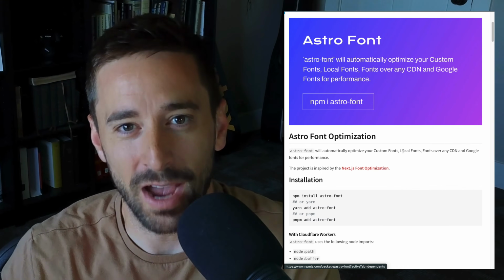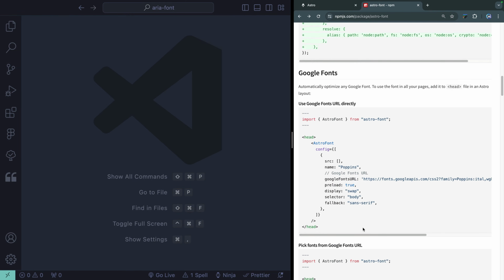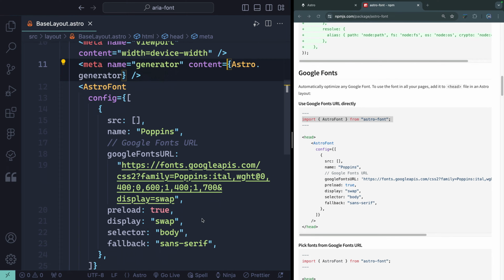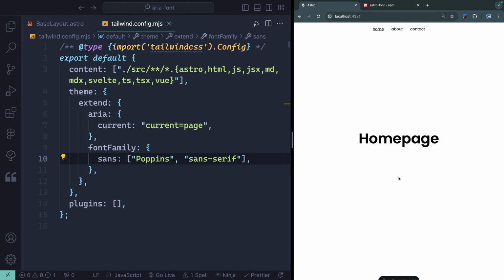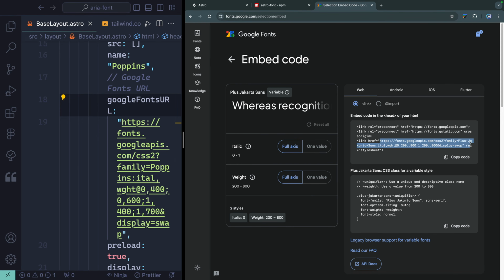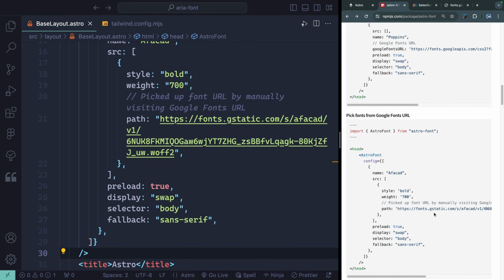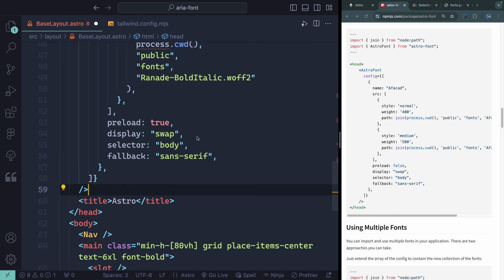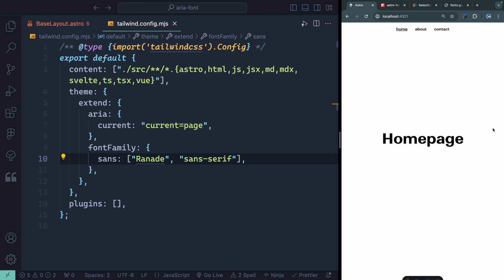Next Font for Astro Sites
($20 off with the code SERVER_ISLANDS)

Astro Font promises to automatically optimize your custom, local, CDN, and Google fonts for performance. Let’s take a quick look at it.